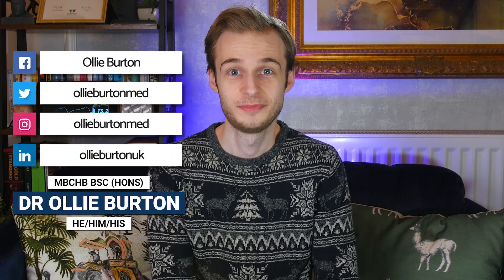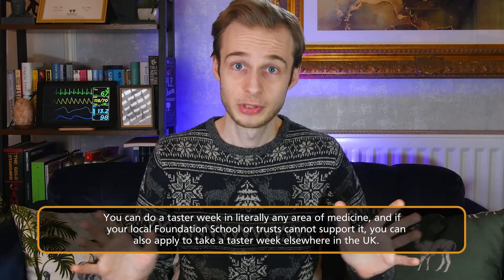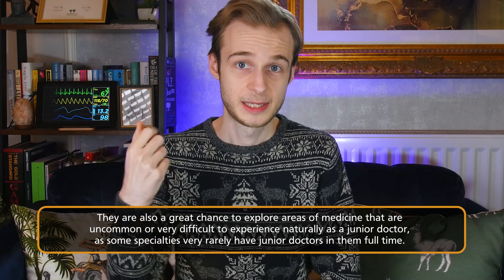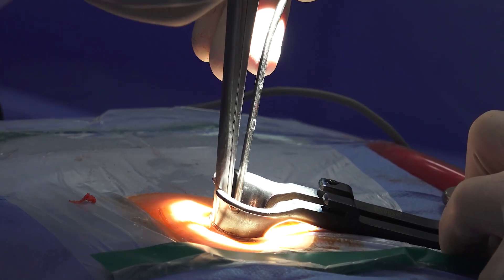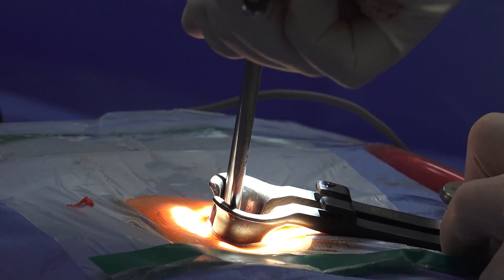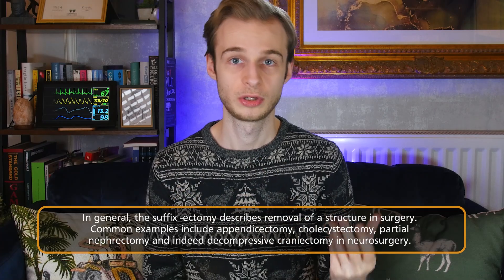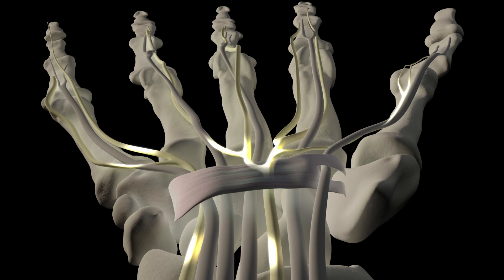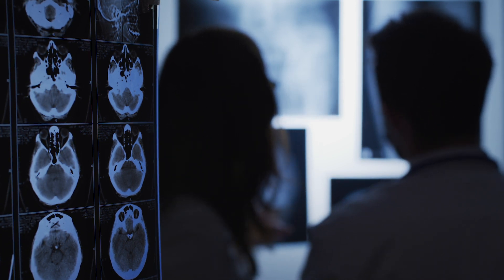My Taster Week In Neurosurgery | NHS Foundation Doctor Taster Week